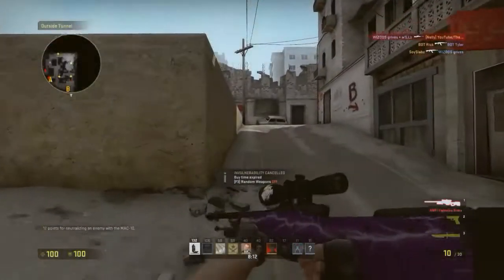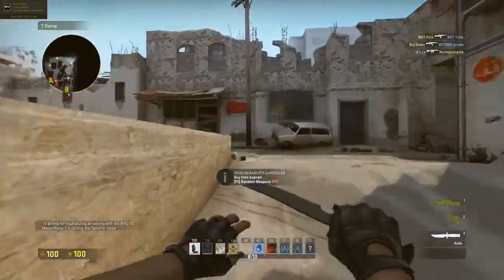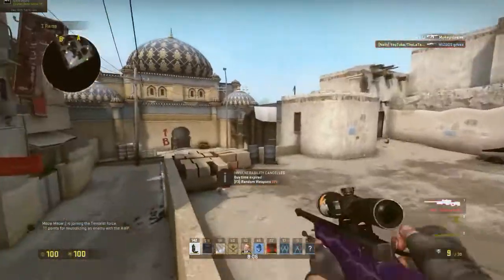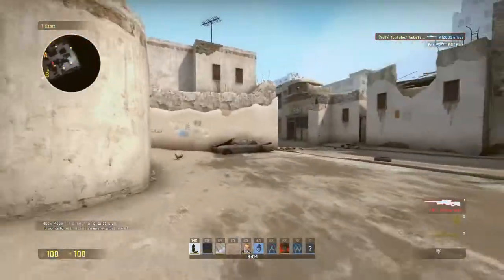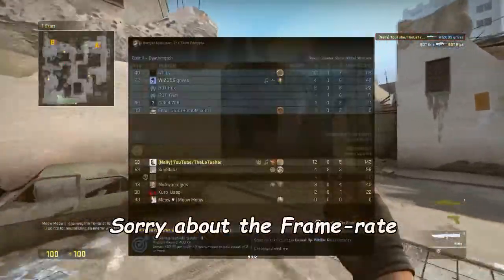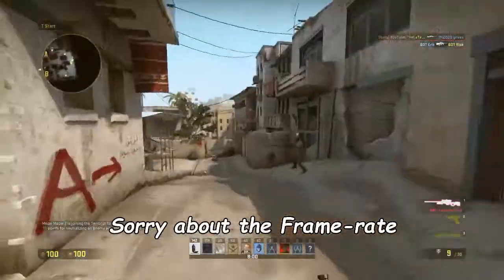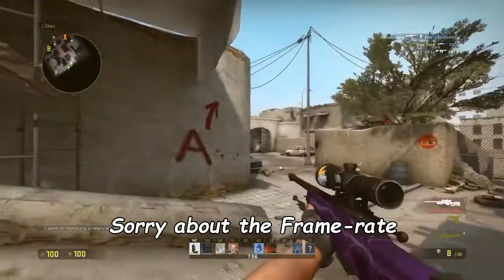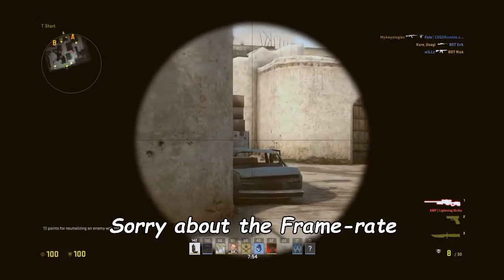My CSGO 'Phoenix' Giveaway - Ends 01/04/2016!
What you need to do to enter!

2. Comment your first name, Which skins you want also mentioning why (You can only choose one) and your steam URL!
3. Like the dam video!

Here be some links

My inventory if you want to inspect what you MIGHT recieve!

Note: I do not currently have these items, right now but I shall have them ready for the winners so don't worry. How ever if worst comes to worst I shall giveaway my AWP | Asiimov FT with a low float :D

The list of items I am giving away on this video...

1 AWP | Asiimov FT
1 Aug | Chameleon
1 AK-47 | Redline
1 Nova | Antique
1 P90 | Trigon